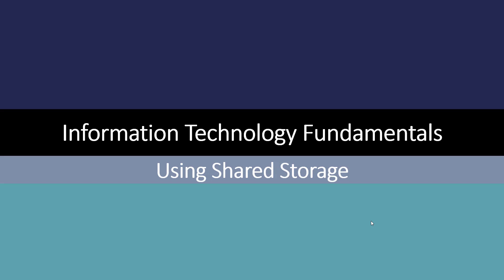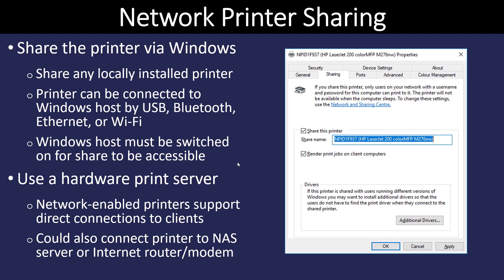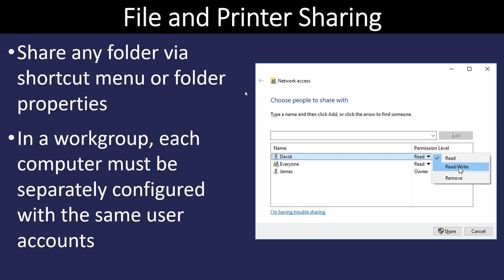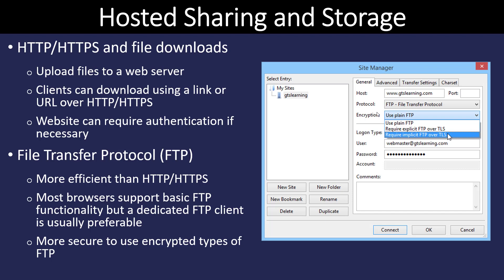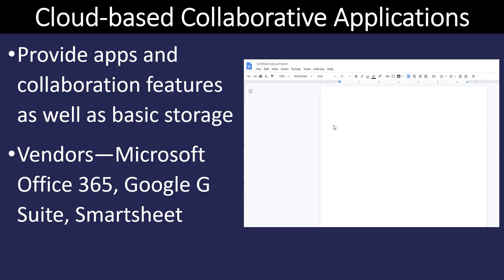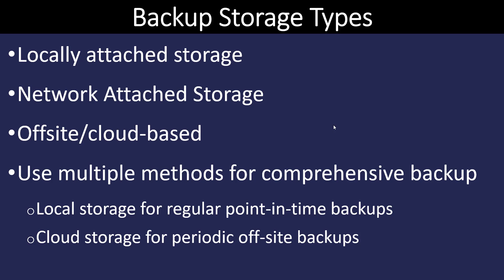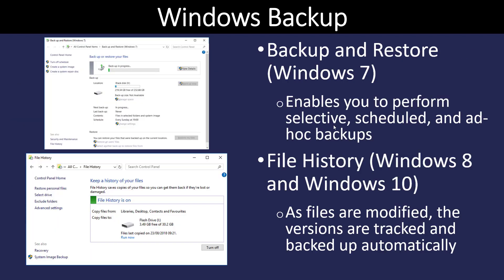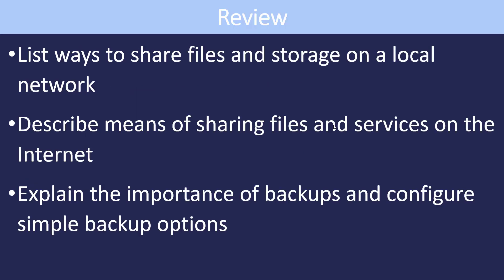Information Technology Fundamentals - Using Shared Storage (18)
List ways to share files and storage on a local network
Describe means of sharing files and services on the Internet
Explain the importance of backups and configure simple backup options